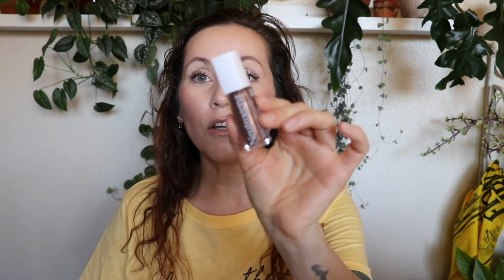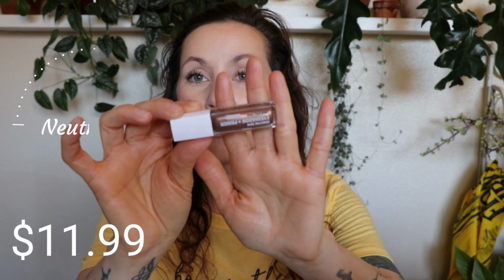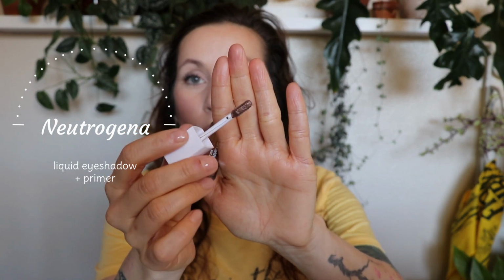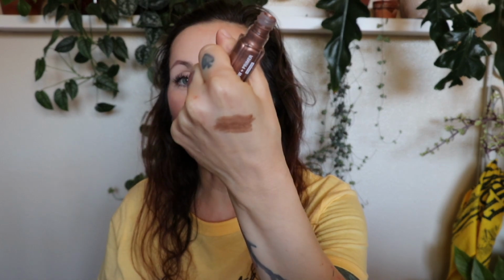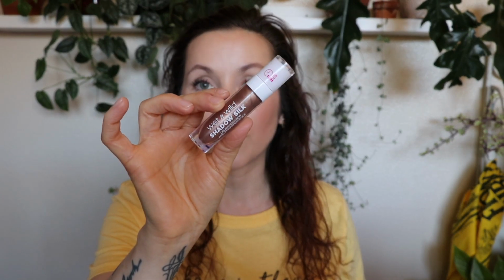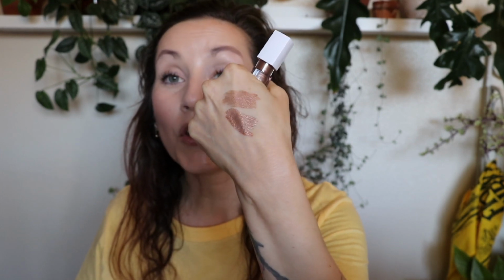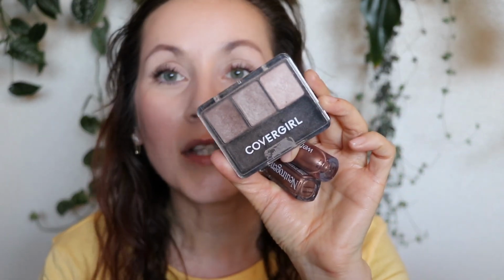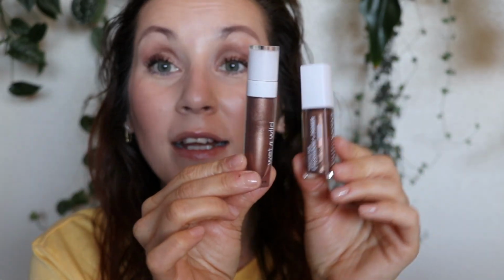NEW DRUGSTORE LIQUID EYESHADOW! Wet n Wild vs. Neutrogena // DRUGSTORE MONTH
products mentioned
Neutrogena liquid eyeshadow with built-in primer